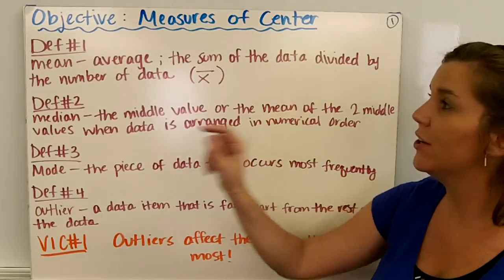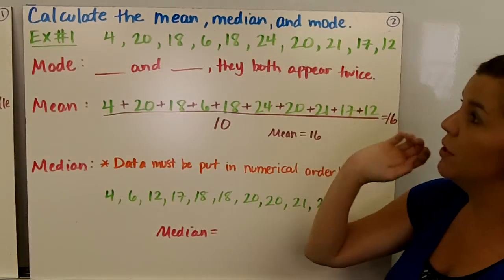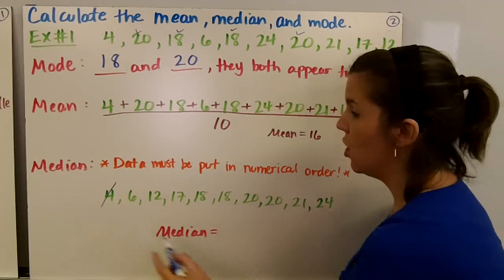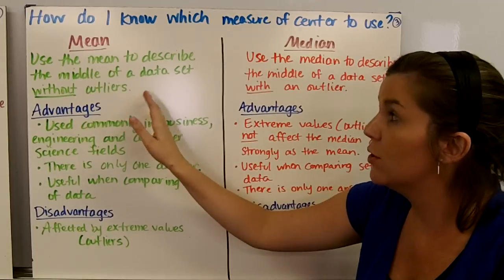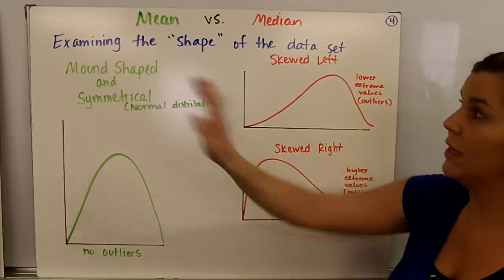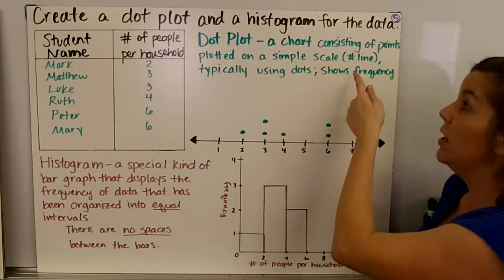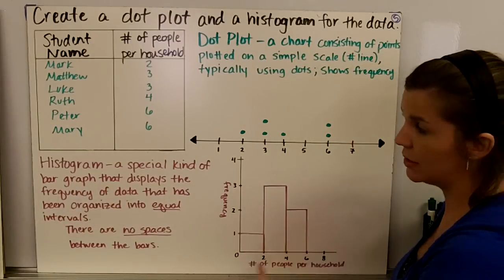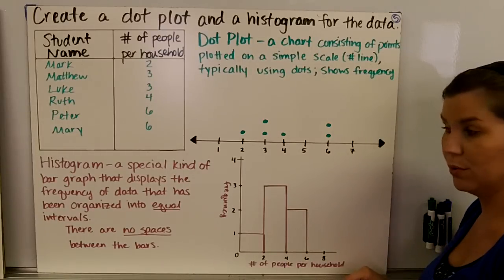CCM1 Measures of Center